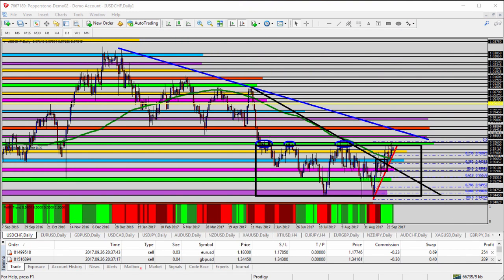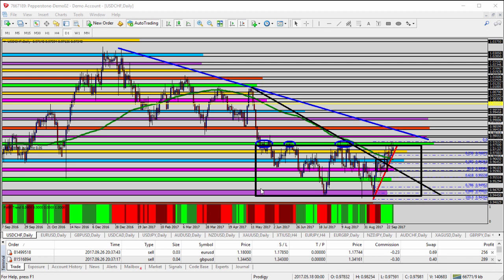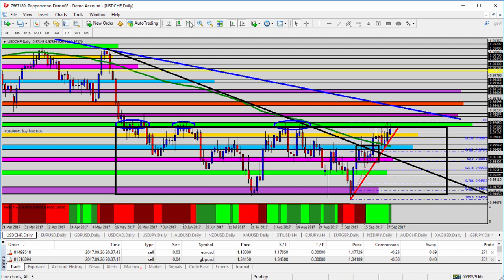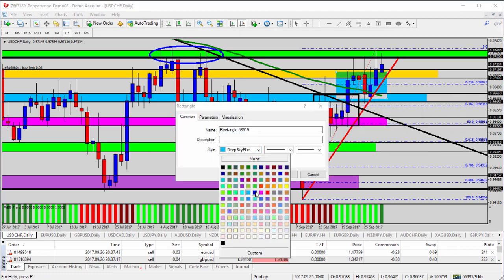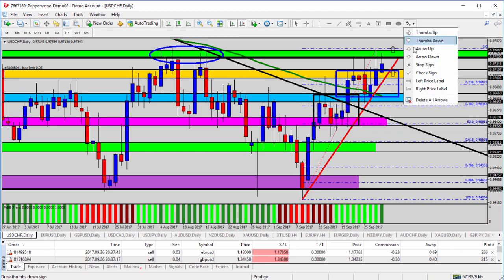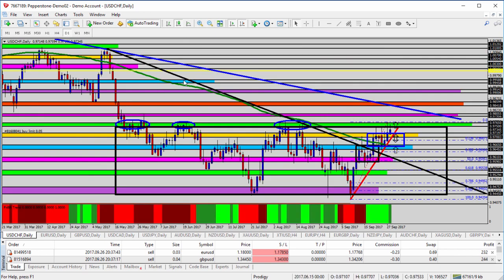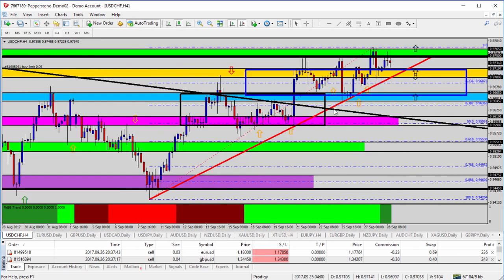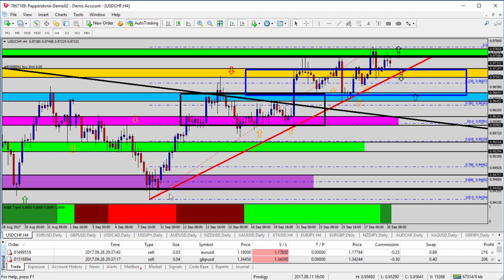Forex Update: Looking to Buy USDCHF on Dips to Support and Trend Line